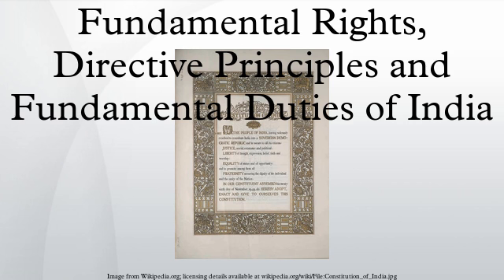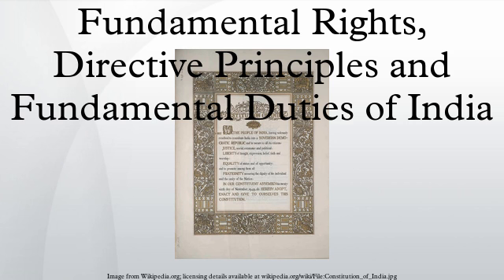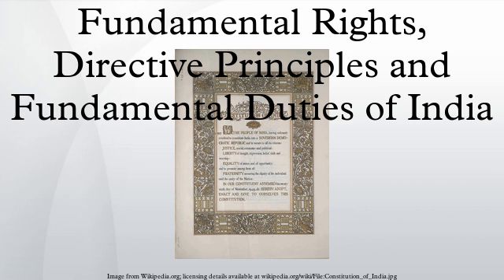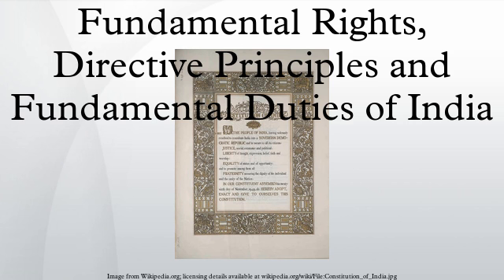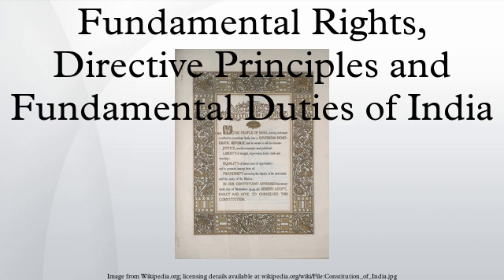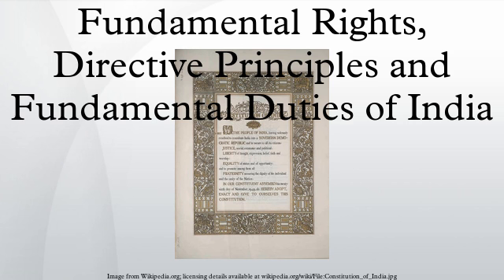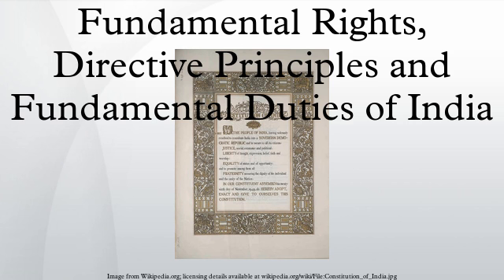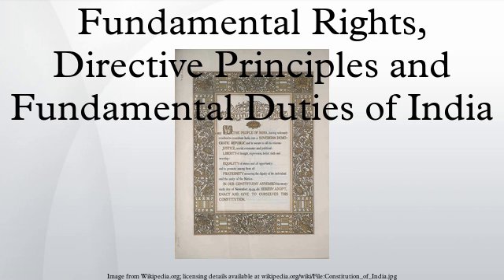Fundamental Rights, Directive Principles and Fundamental Duties of India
The Fundamental Rights, Directive Principles of State Policy and Fundamental Duties are sections of the Constitution of India that prescribe the fundamental obligations of the State to its citizens and the duties of the citizens to the State. These sections comprise a constitutional bill of rights for government policy-making and the behaviour and conduct of citizens. These sections are considered vital elements of the constitution, which was developed between 1947 and 1949 by the Constituent Assembly of India.
The Fundamental Rights are defined as the basic human rights of all citizens. These rights, defined in Part III of the Constitution, apply irrespective of race, place of birth, religion, caste, creed or sex. They are enforceable by the courts, subject to specific restrictions. The Directive Principles of State Policy are guidelines for the framing of laws by the government. These provisions, set out in Part IV of the Constitution, are not enforceable by the courts, but the principles on which they are based are fundamental guidelines for governance that the State is expected to apply in framing and passing laws.